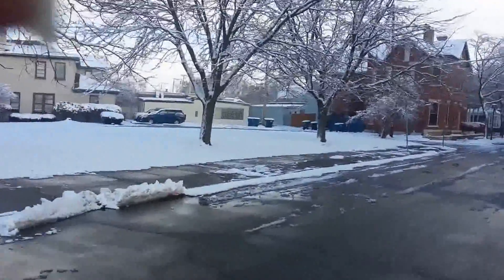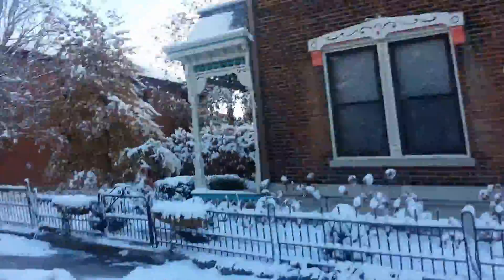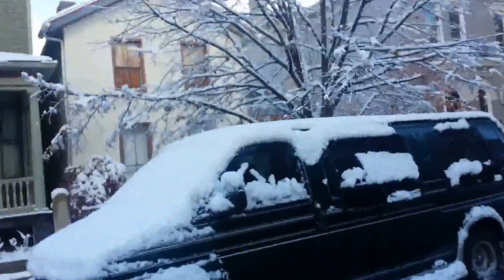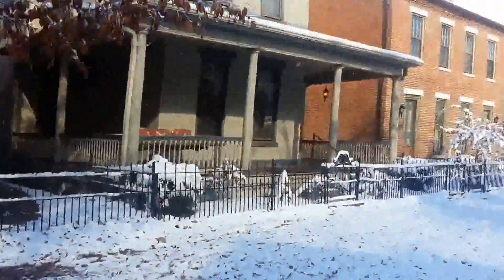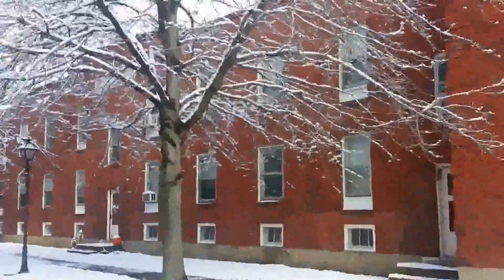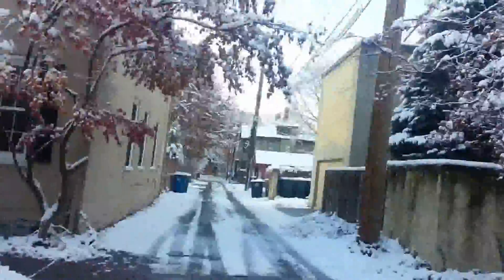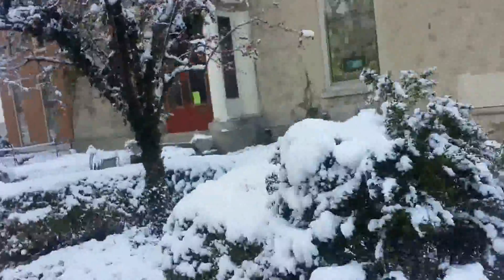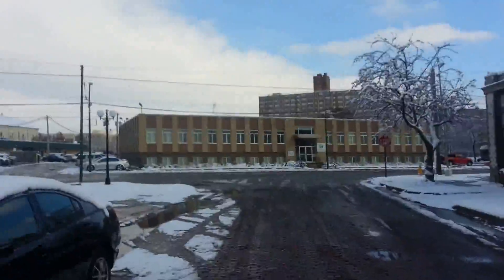Welcome to the Snow covered Oregon District in Downtown Dayton, Ohio. (Dayton's Oldest Neighborhood)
Welcome to the beautiful Oregon District, Dayton's Oldest Neighborhood.. But this time covered in snow as this was the first snow fall of the season and the beauty of this neighborhood shines regardless of the time of the year